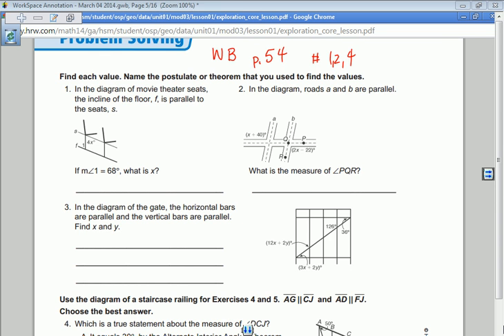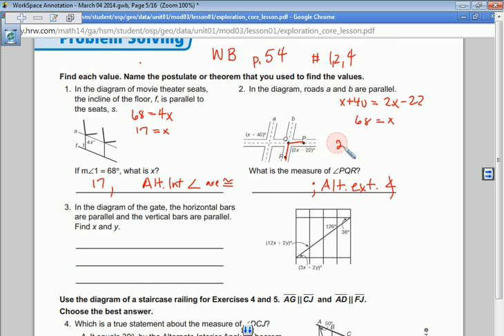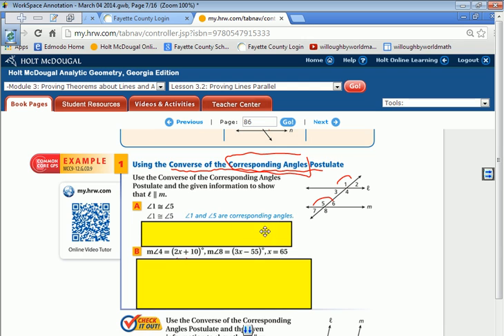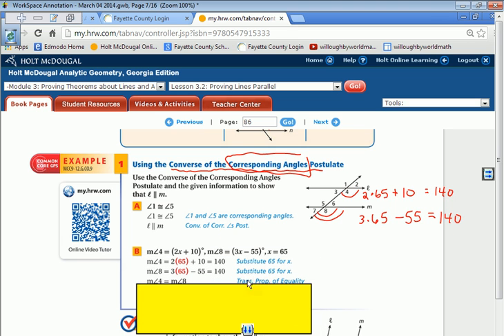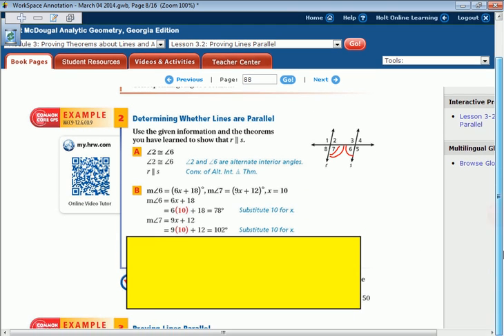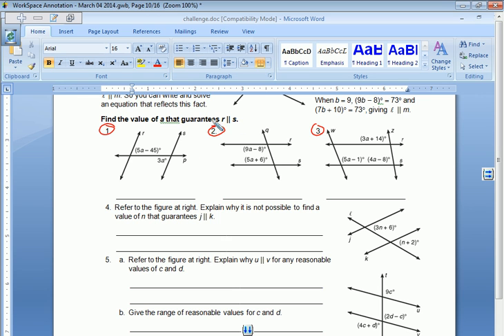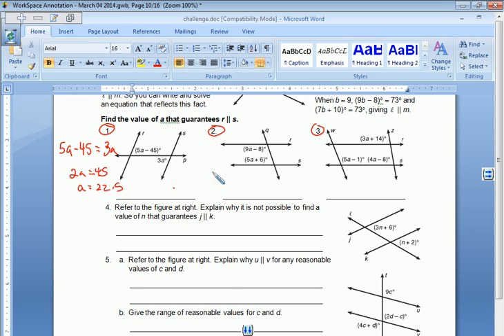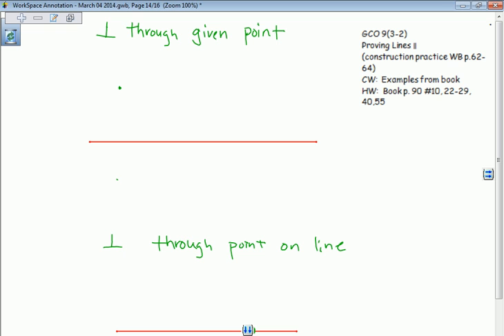ACAAG 3 4 14